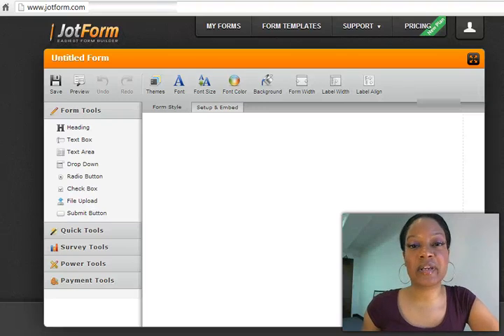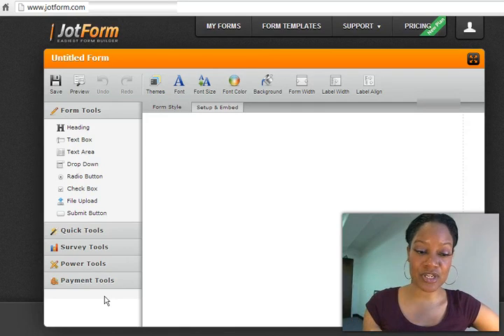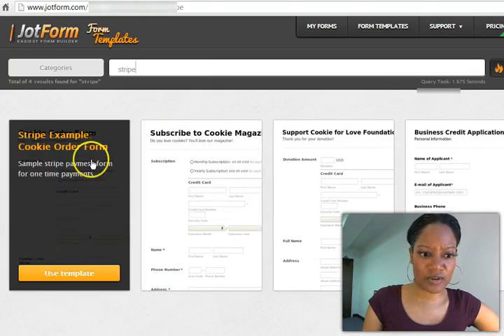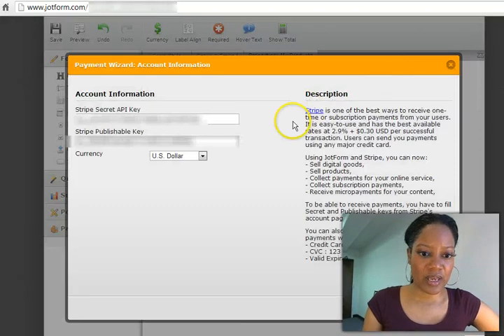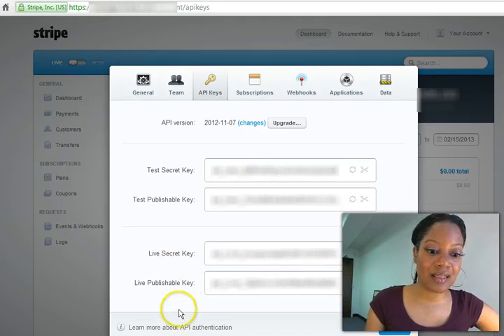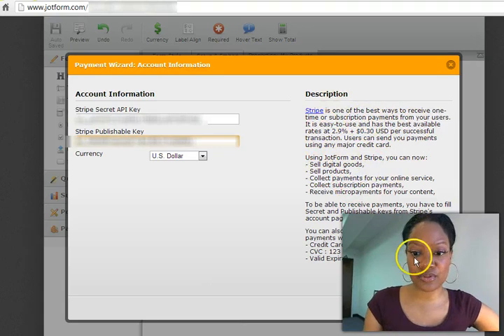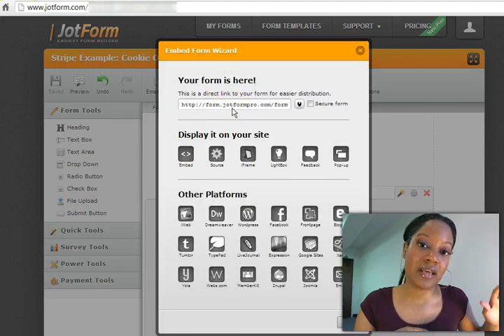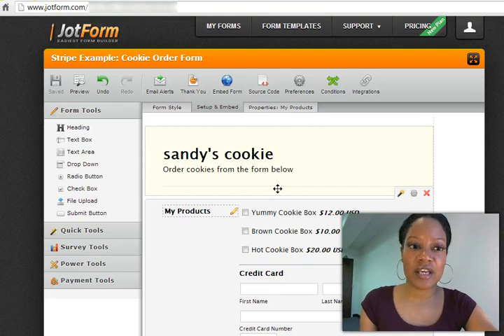How to Accept Payment Online with Jotform and Stripe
Fb.com/TheStilettoSeries

In this tutorial I will show you how to accept payment online using Jotform and Stripe.  If you are looking for an alternative to PayPal you might want to check out Stripe. You can visit them at stripe.com and signing up is free.  The payment processing fees are pretty much the same as the other payment processors.

Using Jotform with Stripe will make the process easier.  You can use Jotform  for any form you can think of.  And their drag and drop feature makes things a breeze.